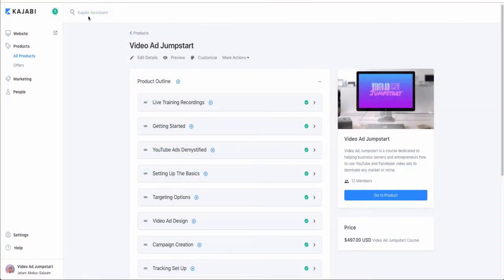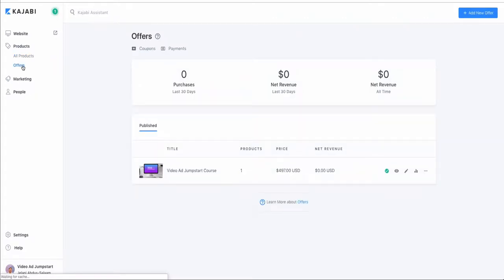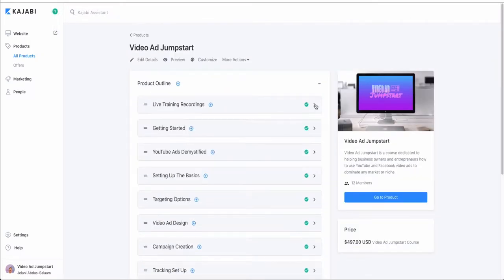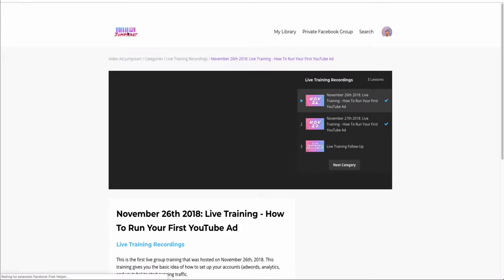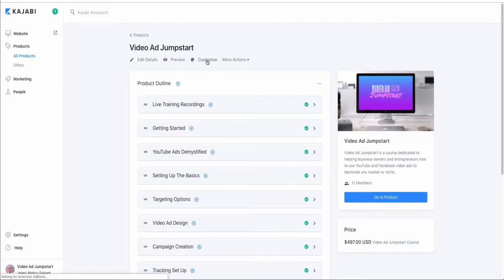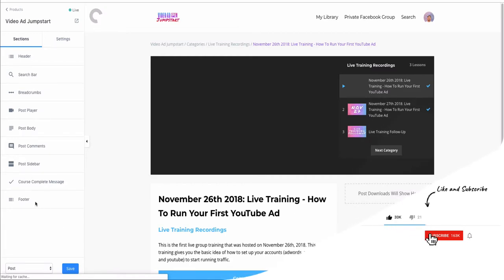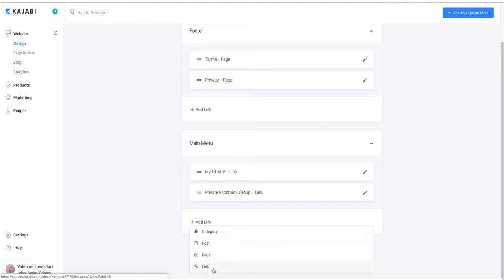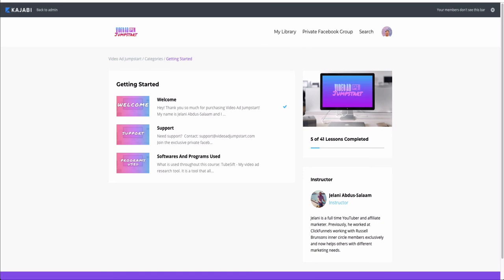Kajabi Overview - Inside Look At Creating Courses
In this video, I go over an overview of Kajabi and how you can use it for your courses.

Kajabi is a really modern and sleek platform that allows anyone to create a course or membership area.

Prior to Kajabi I was using ClickFunnels for my membership areas and although ClickFunnels is awesome, their membership areas are not the best.

Kajabi allows you to upload your videos really easily without you having to do much and the best part is, its super intuitive. Meaning that there is really no learning curve when it comes to Kajabi.

Also, they have a dedicated video provider so any video you upload is safe and reduces the chances of your video/course being black marketed.

I can't say enough about Kajabi as I am really happy so far with the experience and plan on making more videos on Kajabi.